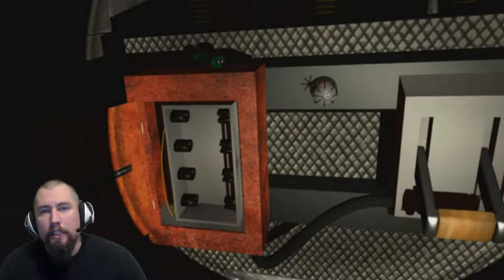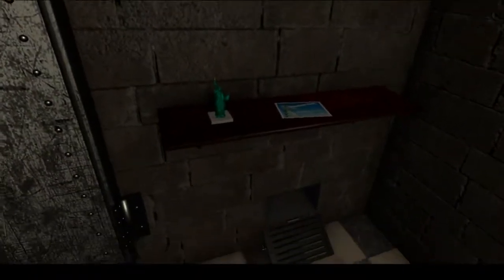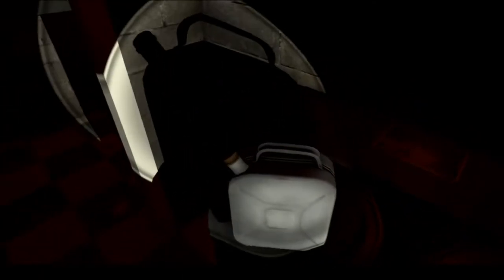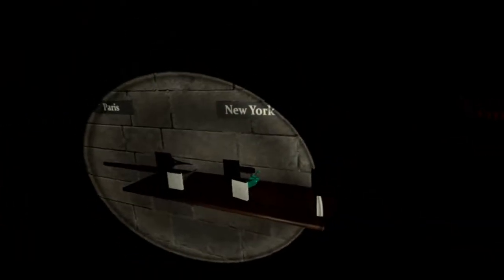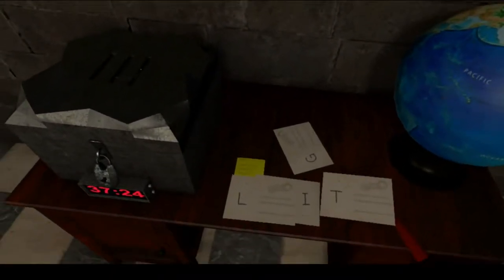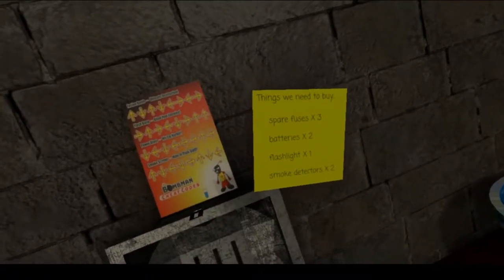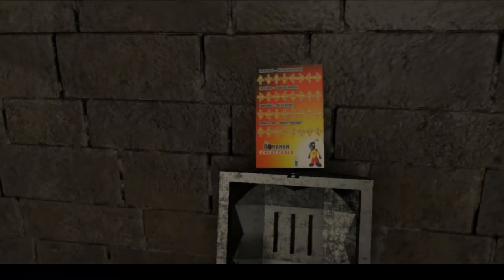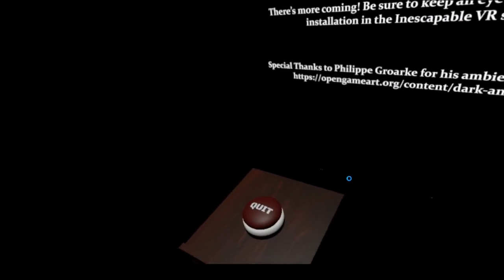Inescapable VR Underground Part 02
Inescapable VR Underground is an escape room type game where you only have 1 hour to complete before you die. We were able to get the lights on faster than last time but did I complete it? Check out the video to find out. I did not chop the video to show the whole play through in hopes that it may help others figure the game out.

The audio gets corrected on the Gorn gaming part 2.

Intro template used in the video is by Blender Power.

Be sure to check out his channel.